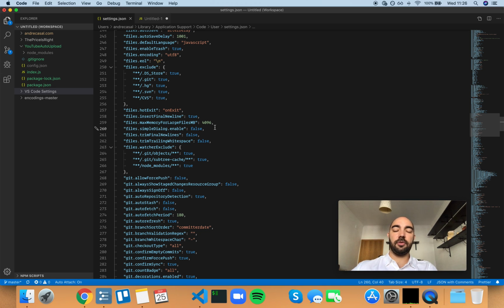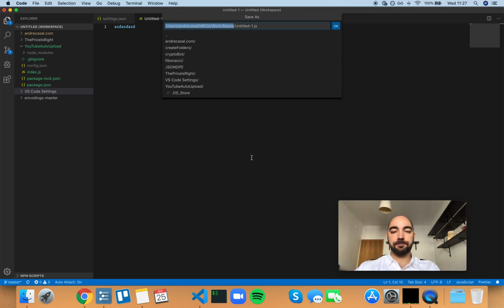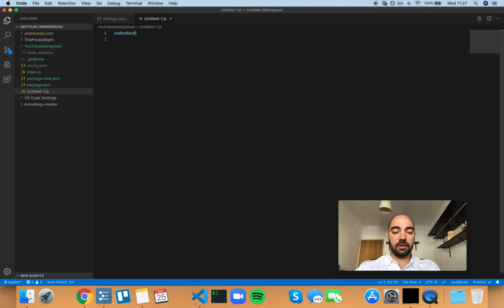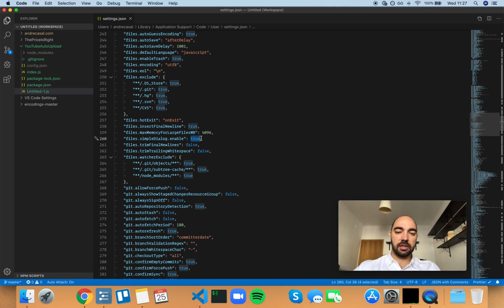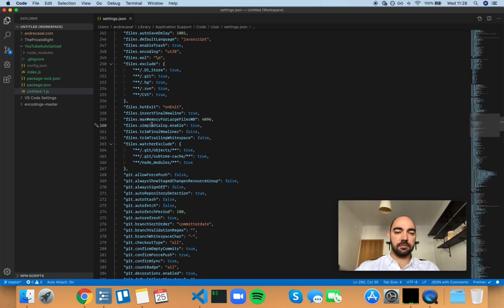VS Code Setting: files.simpleDialog.enable